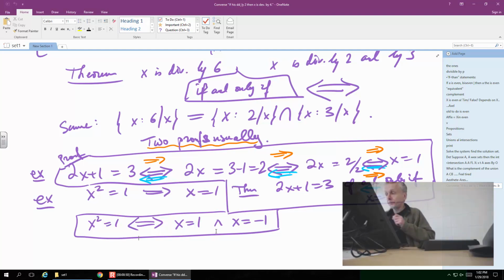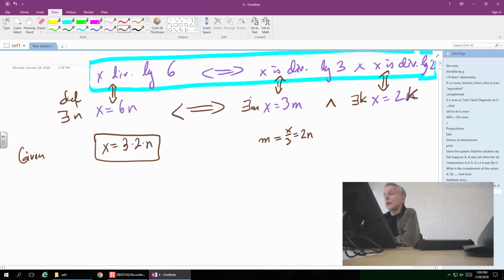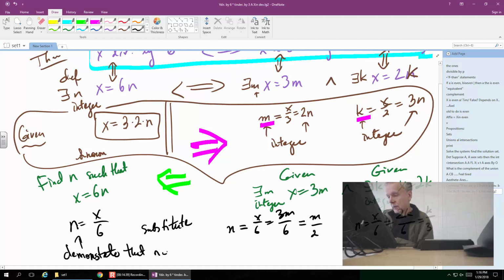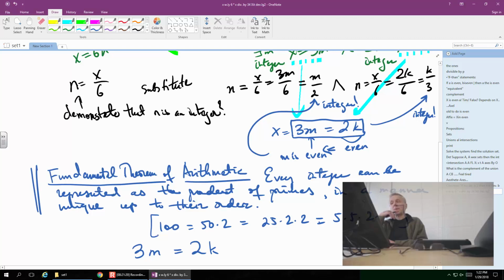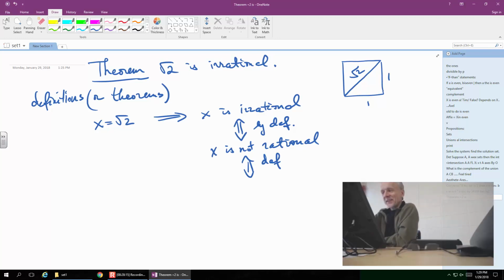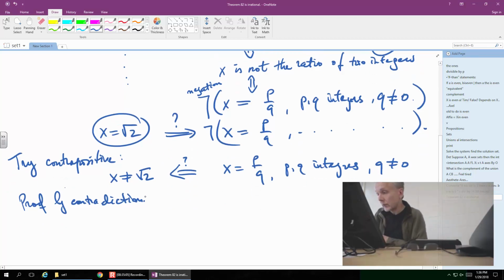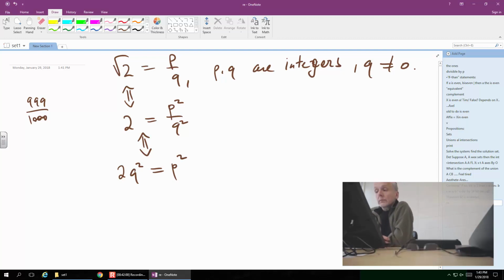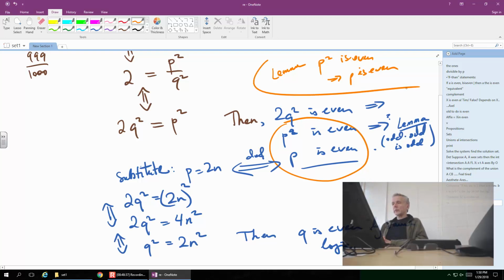Proofs by contradiction -- Proofs